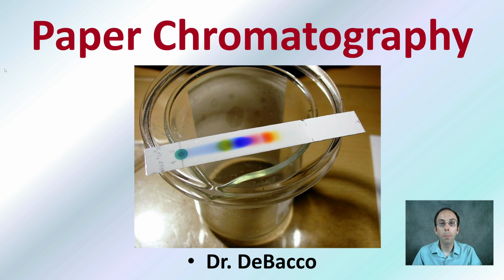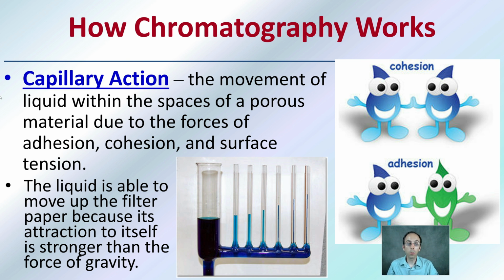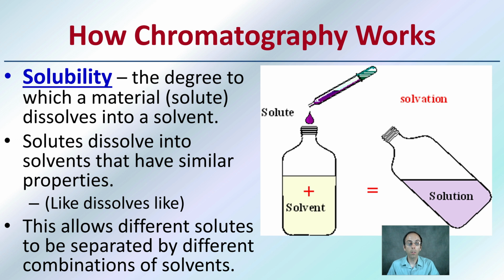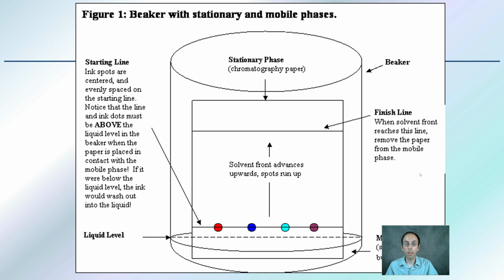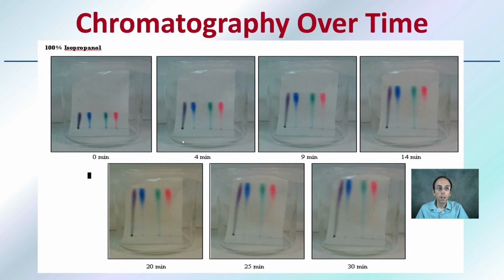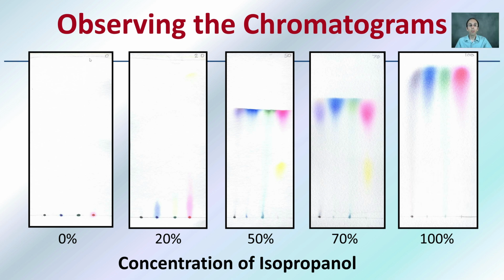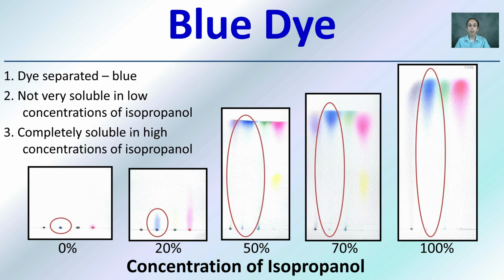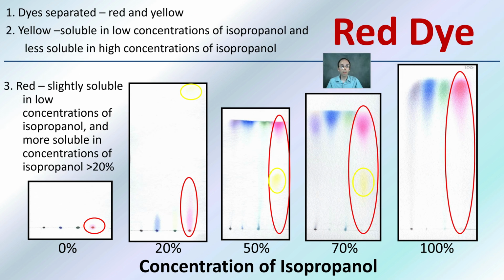Paper Chromatography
How Chromatography Works
Capillary Action – the movement of liquid within the spaces of a porous material due to the forces of adhesion, cohesion, and surface tension.

Solubility – the degree to which a material (solute) dissolves into a solvent.
Solutes dissolve into solvents that have similar properties.

*Due to the description character limit the full work cited for "Paper Chromatography" can be viewed